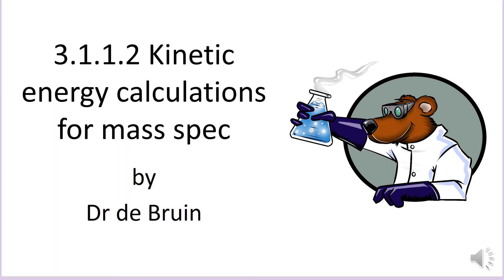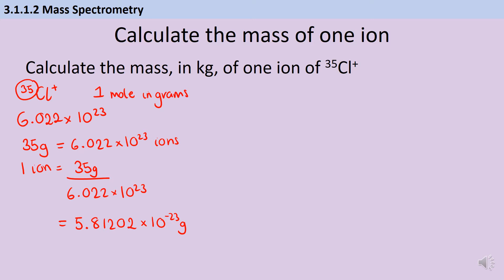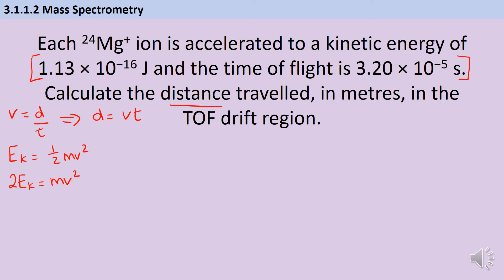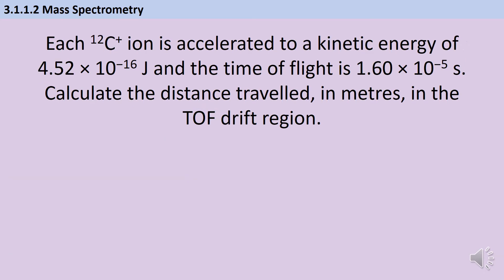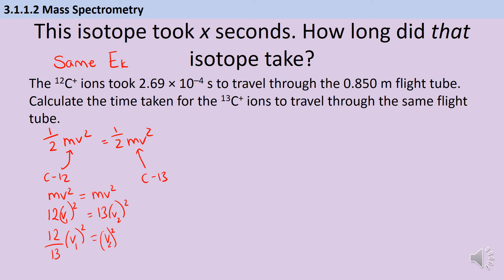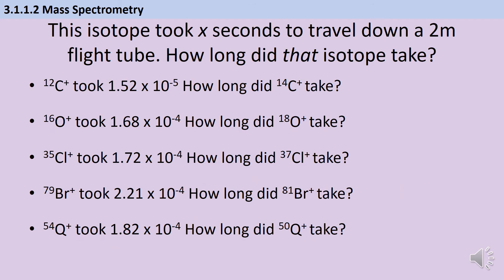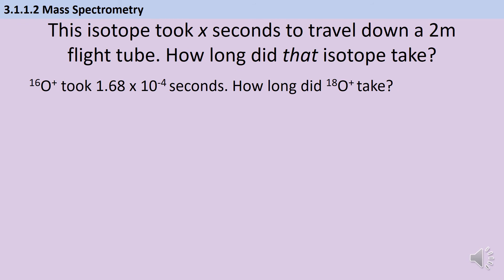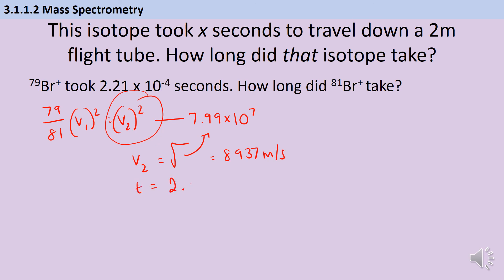Kinetic energy calculations for mass spectrometry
An additional video for the section of "3.1.1.2 Mass numbers and isotopes" dealing with Mass Spectrometry from AQA 7404 A-level Chemistry Physical Chemistry.

This video follows on from the previous Mass Spectrometry video (in which we looked at the method, and equations for first ionisation energies) and concentrates just on the calculations using the kinetic energy equation.